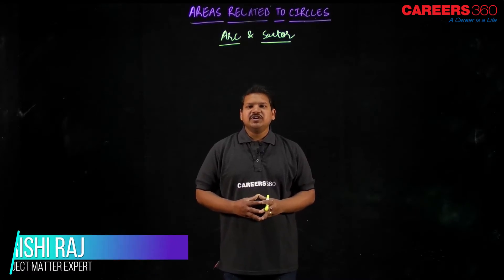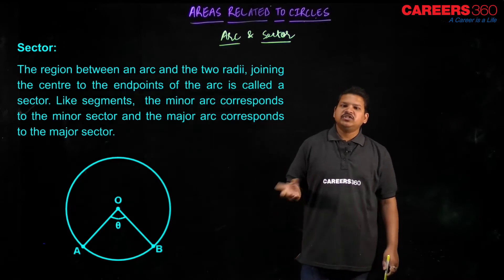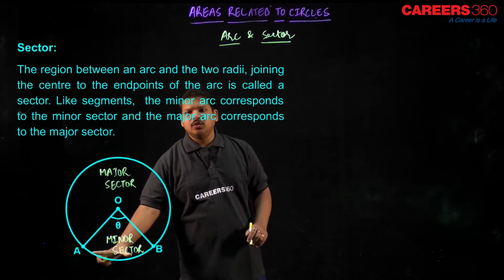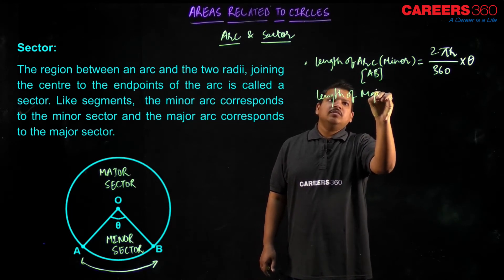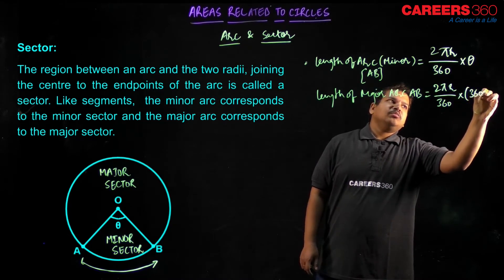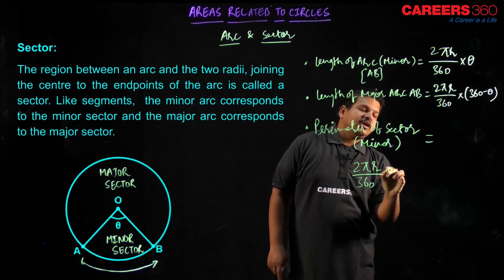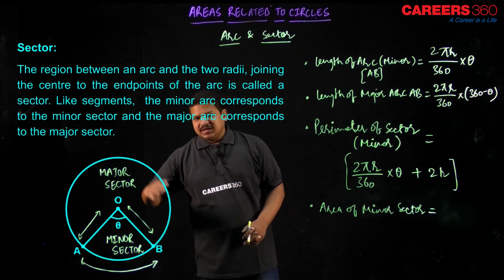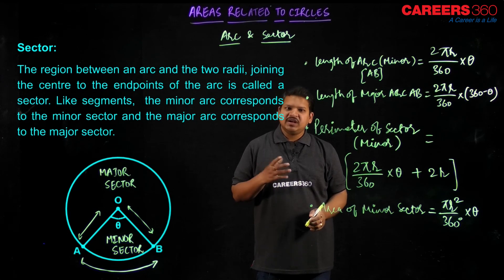Length of Arc, Area of a Sector | Areas Related to Circles | Class 9 & 10 | IIT JEE Foundation, NTSE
This video covers Length of Arc and Area of a Sector - Maths online video lecture of chapter Areas Related to Circles - Arc of circle, Minor arc, Major arc, Length of arc, Sector of circle, Area of sector (In detail) (In detail). Start Preparation for IIT JEE Foundation, Class 9th, NTSE, Olympiads with complete smart study material powered by AI Coach, E-lectures, mock tests, NCERT Solutions, CBSE previous year papers and much more.